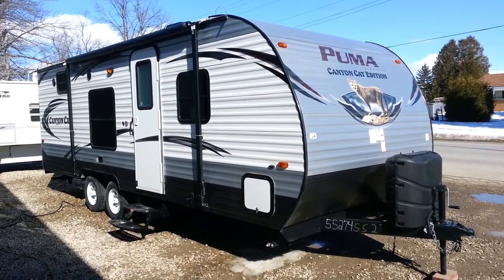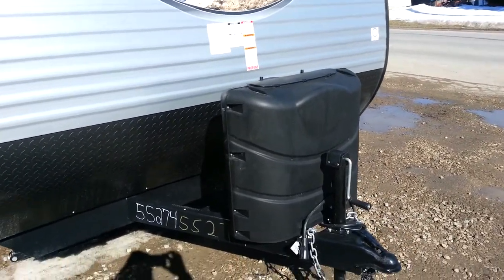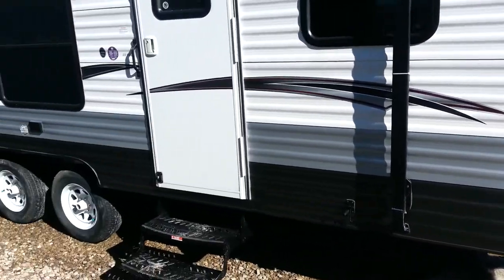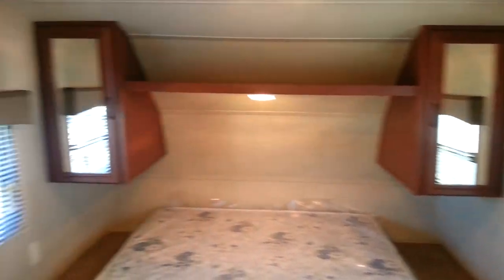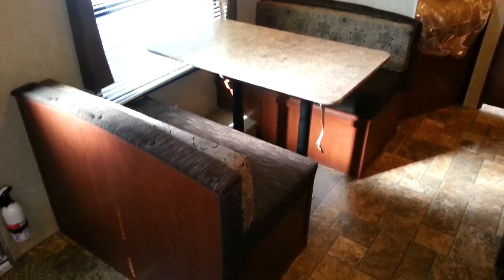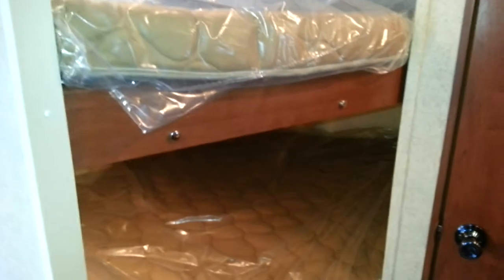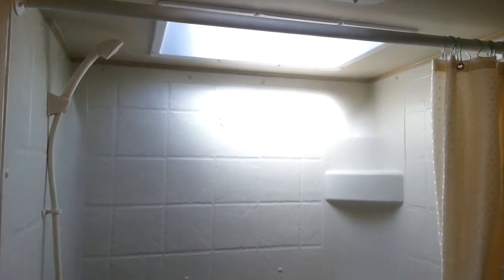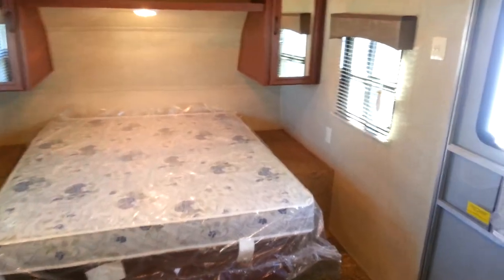2015 Canyon Cat 22RBC Travel Trailer at Camp-Out RV in Stratford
2015 Canyon Cat 22RBC Travel Trailer by Palomino RV at Camp-Out RV in Stratford. Double over double bunks. Front queen walk around bed.